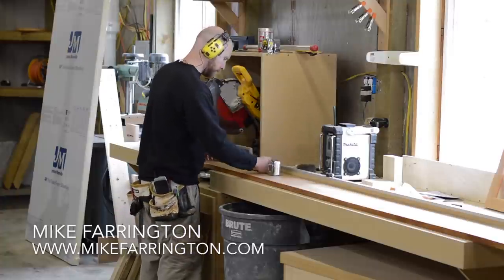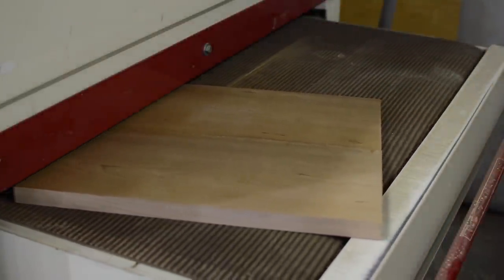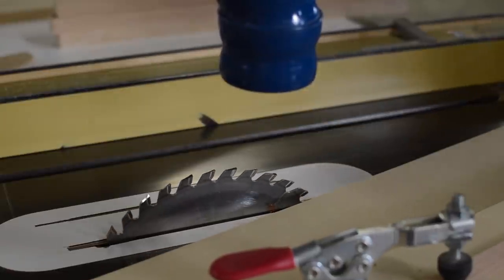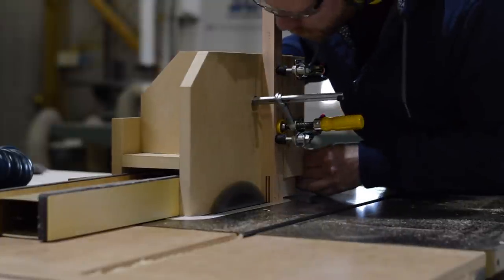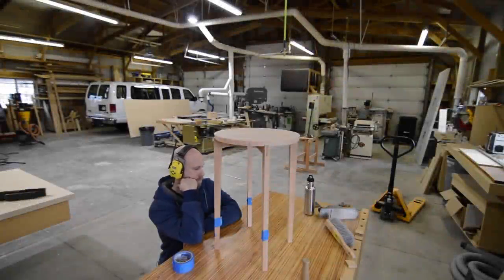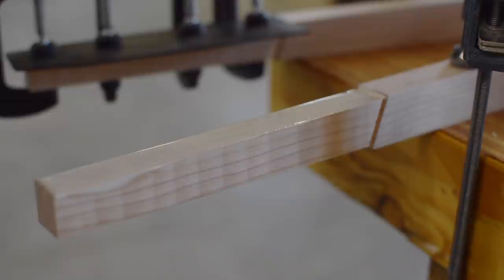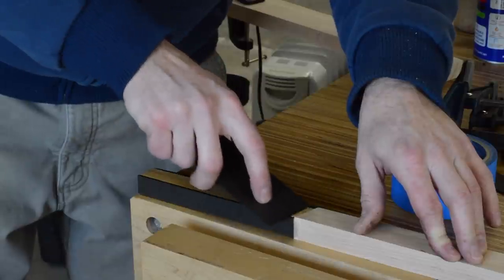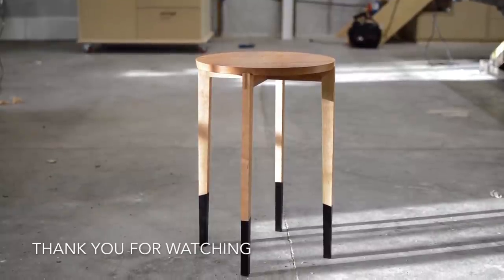Round Side Table With Tube Socks, High End Furniture Making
In this video I show my process for making a round side table. This is a quick project that is fun yet challenging.

Stuff and things, and junk that I like.
De-Sta-Co Clamps on tenon and taper jig
Osmo, I like this finish
Cost effective, but good T bevel
My favorite small square
Very nice folding pull saw
Different very nice folding pull saw
Everyone needs some earmuffs
Blue dust collection hose over table saw
Micro Jig clamps
Polyurethane glue
Titebond 3